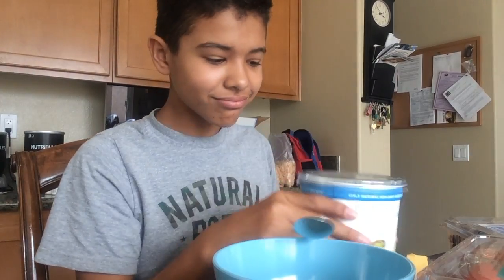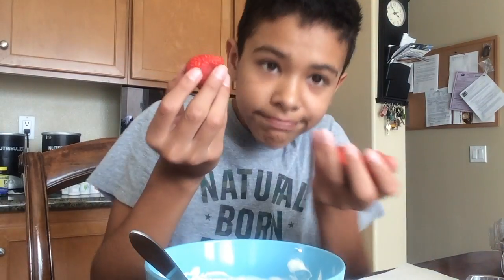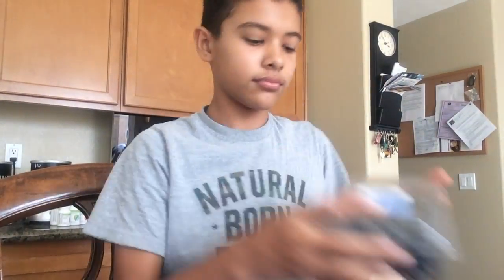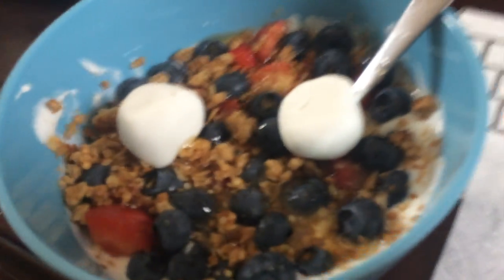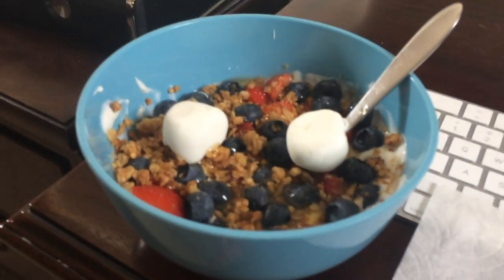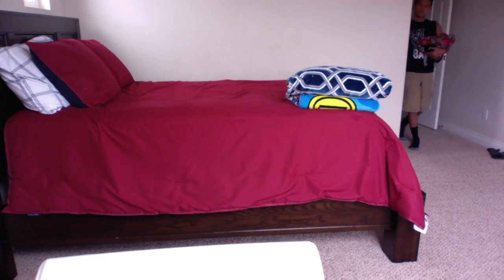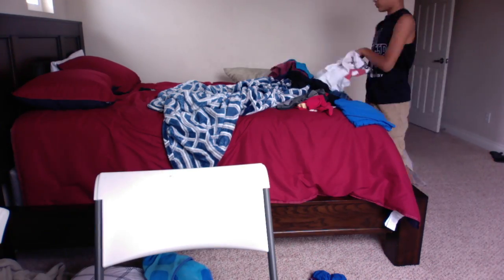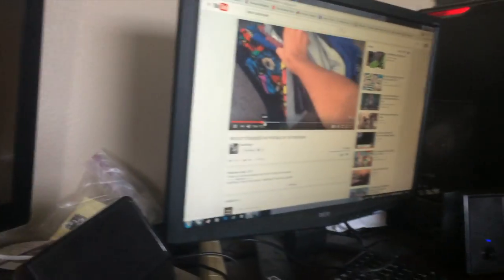I ALMOST CUT OFF MY FINGER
Channels
Social Media
•GerbilPlays7/GerbilVlogs7 does not own any music in the background

-Music I tend to use
Clean Bandit: Symphony
Kronicle: Another Chill Day
Dyalla: Only
X I X X: Pillow Talk
X I X X: Cookie
Jordan Elgie: Timelapse
Kronicle: Chill Noons
Joakim Karud: Dreams
Okho: Long Espresso
Jou Beats: Brasil

•Copyright will be in play if my videos are found elsewhere
•Other than that love you Colony and GOODBYE